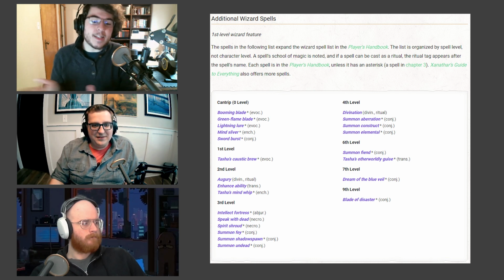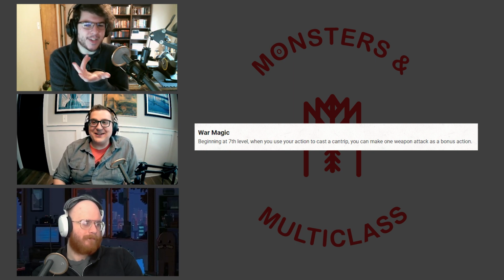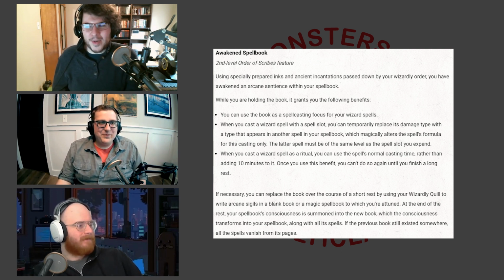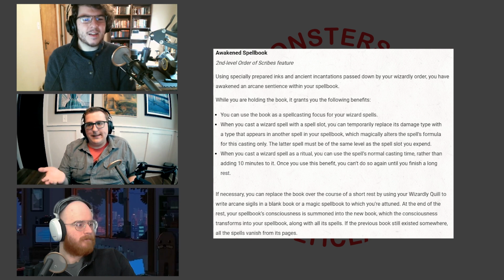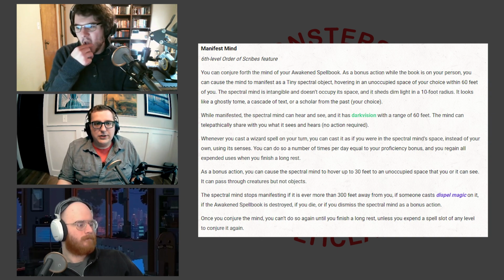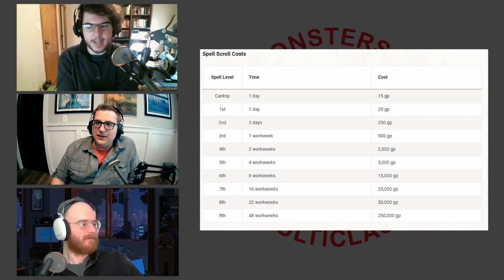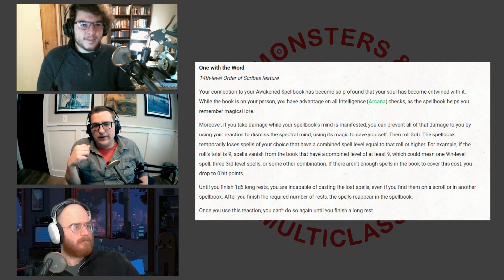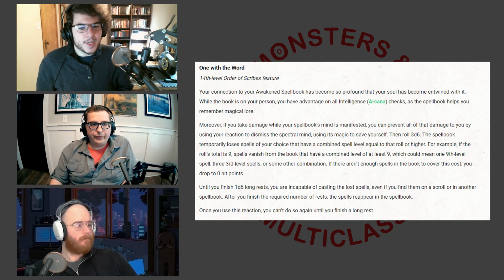Tasha's Cauldron of Everything: Wizard Changes and Order of Scribes Deep Dive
On this episode of Monsters & Multiclass Kevin, Will, and Jarred will discuss the changes to Dungeons & Dragons 5e Wizard class, mainly the Order of Scribes subclass, added in Tasha's Cauldron of Everything.

00:00:00 - Intro and Optional Features
00:04:22 - Bladesinger Changes
00:15:00 - Order of Scribes